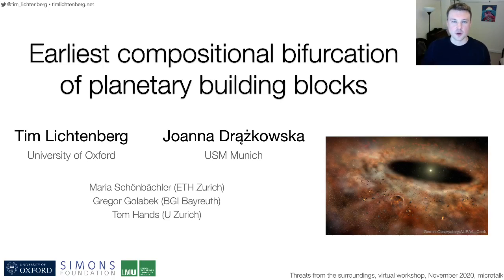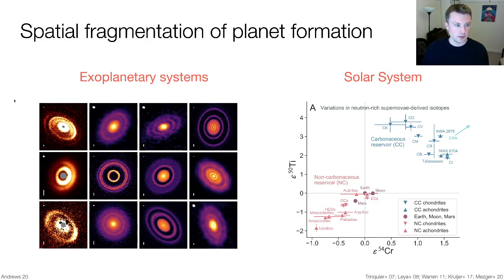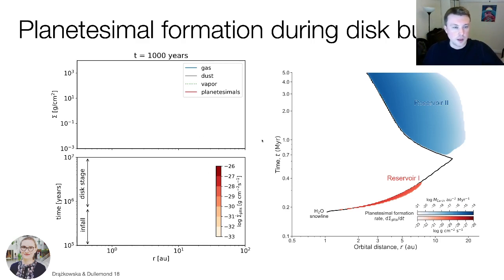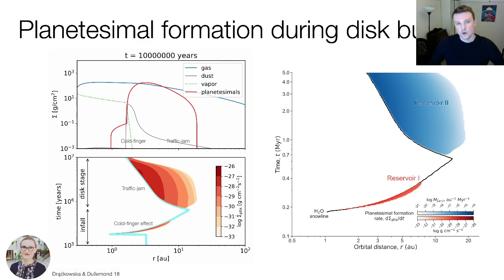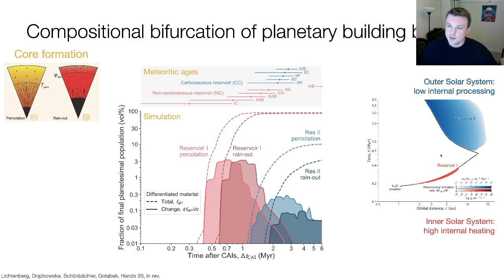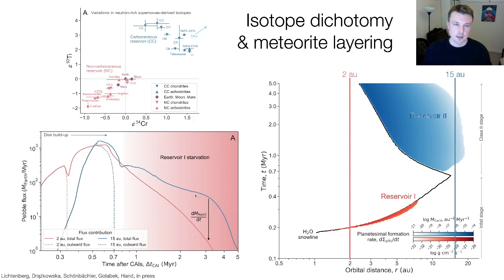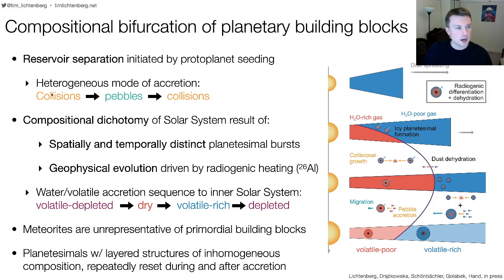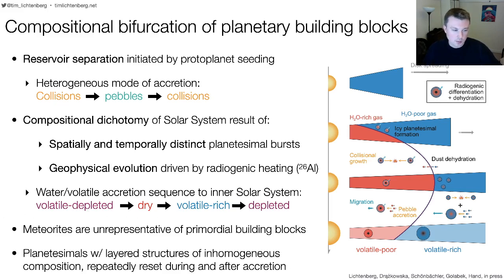Threats from the surroundings online workshop – Tim Lichtenberg talk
Microtalk at Tfts workshop, November 2020